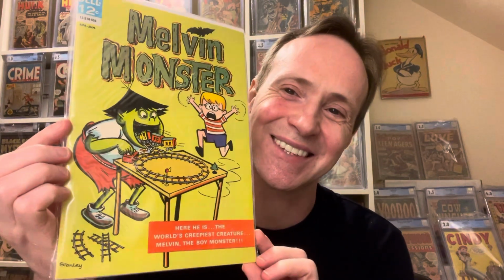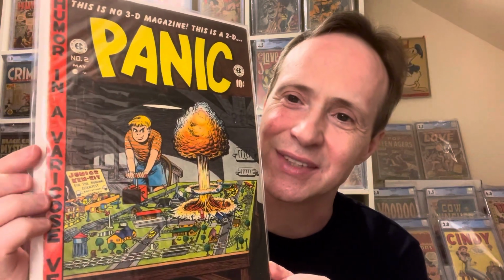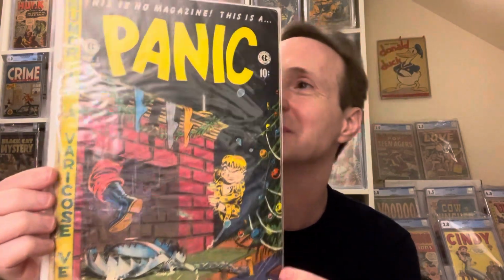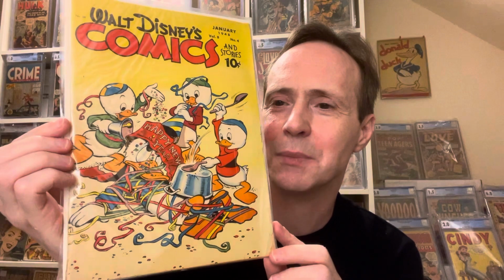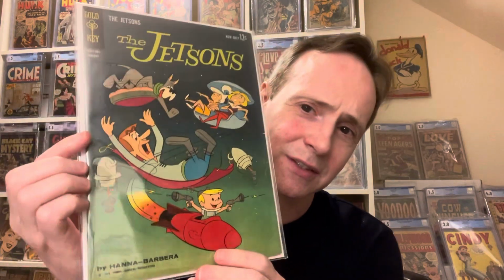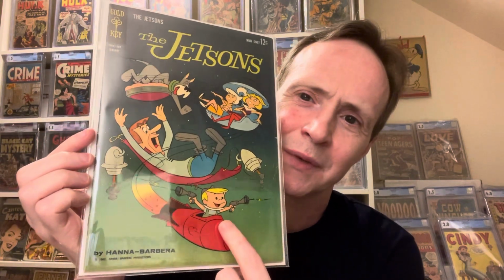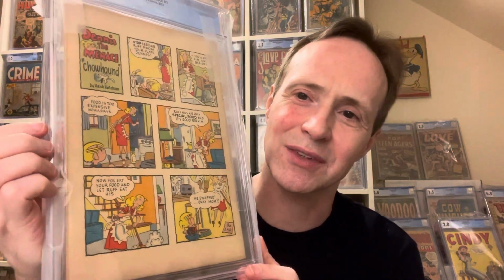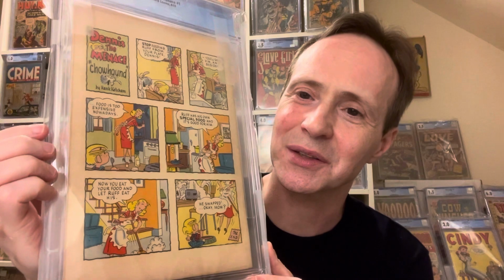Bratty Kid Comic Covers | Friday Challenge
This week’s challenge is to show bratty kid comic covers. If you want to take part in the fun use the hashtag in your title brattycovers I hope to make this fun weekly event and to encourage many people from the comic collectors community to share their collections.

Check the community tab for the poll where you can pick your favorite bratty covers.